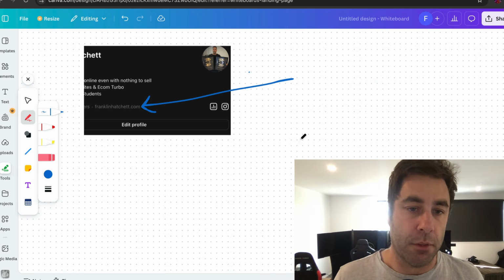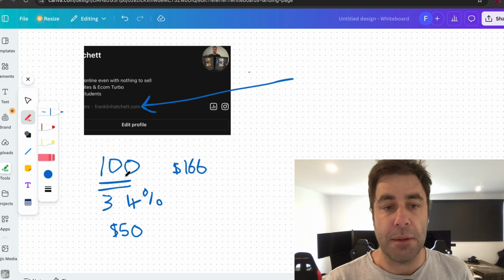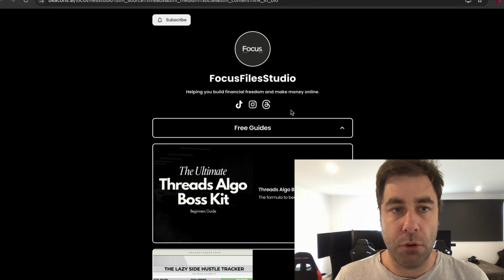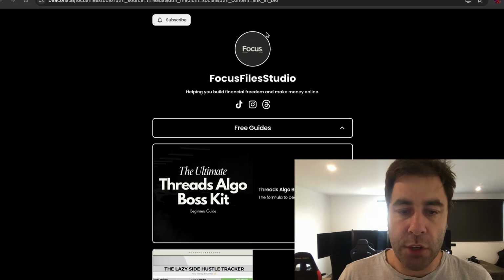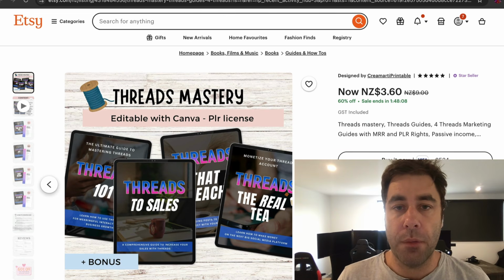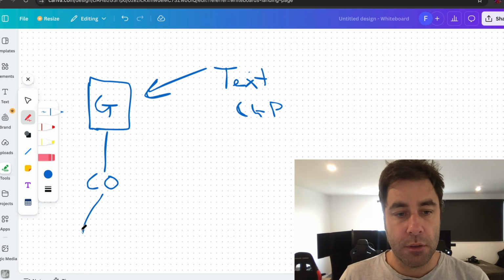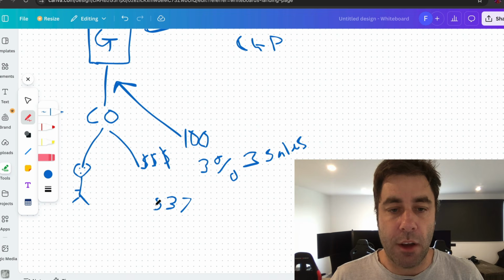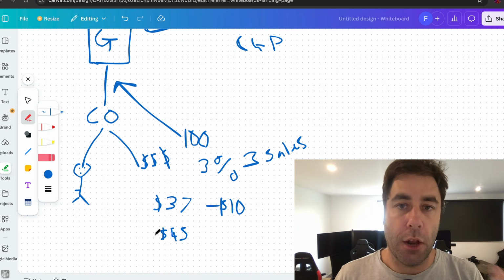Lazy Way To Make Money Online With Simple Text! (for beginners)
I found a lazy way to make money online. Start before it's too late.

If you want to earn money online and be lazy then you need a simple way to do it. I have found a way people are making money online using threads. Threads is a text based platform so you can be faceless. Create a profile and sell a product thats simple for people to use.

The first step is find a product, I show you one in the video. Then you want to create a threads profile and you can then use AI to make the content. This is a simple way to make money online because you don't need to put in tons of work. You can also do all of this for free. So, if you are looking for ways to make money online this is it.